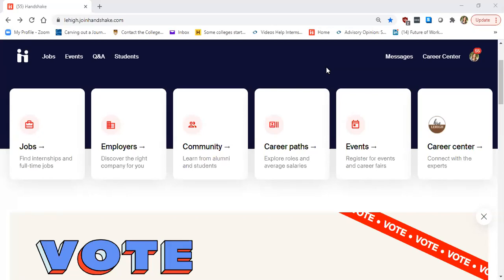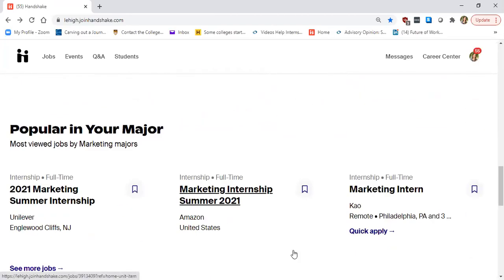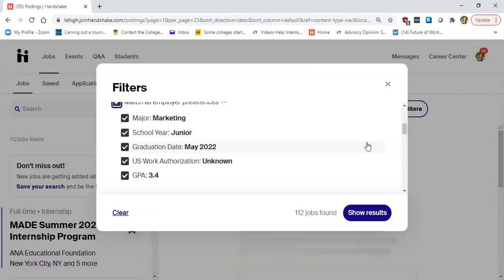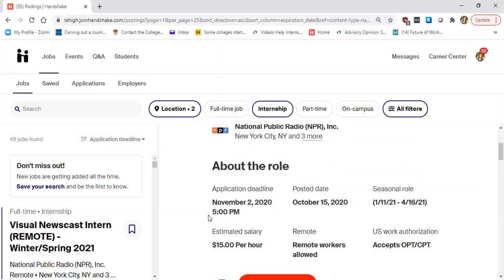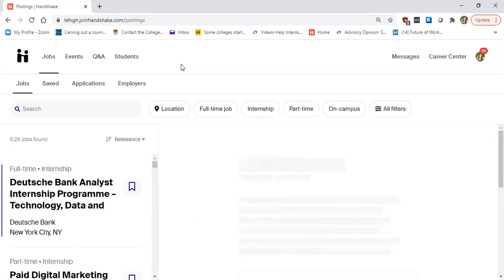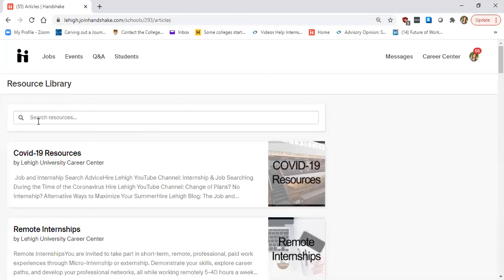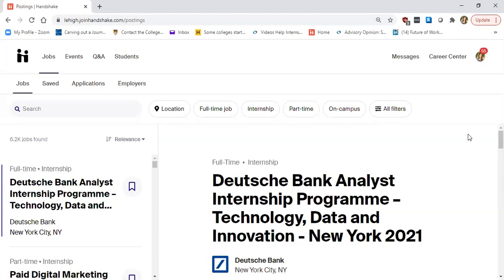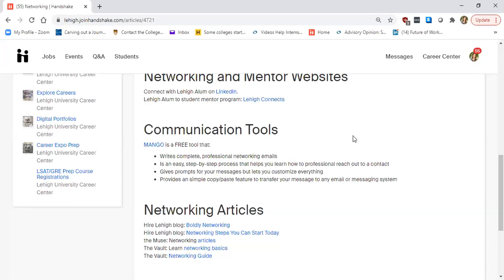Top 5 Tips to Maximize Handshake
Handshake is a powerful tool for your career development! Join us to learn how to maximize Handshake features to save time and energy.

Join us for the answers to common questions:
1. Why do I need a complete profile?
2. How do I filter jobs that are for me?
3. How do I interact with employers?
4. Where is information about career topics?
5. How many positions should I apply to?